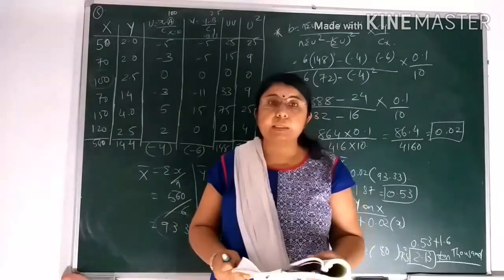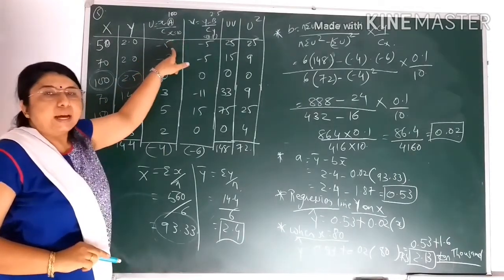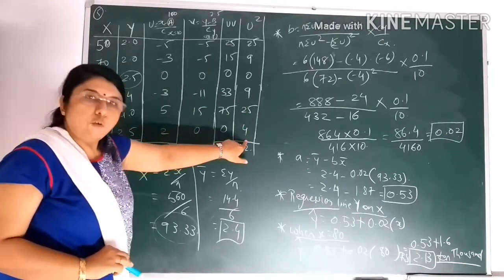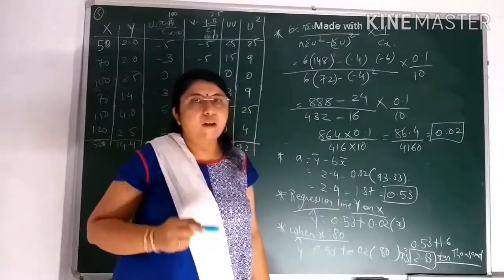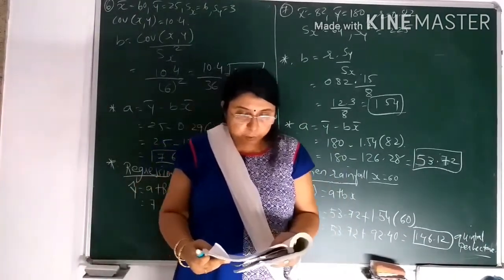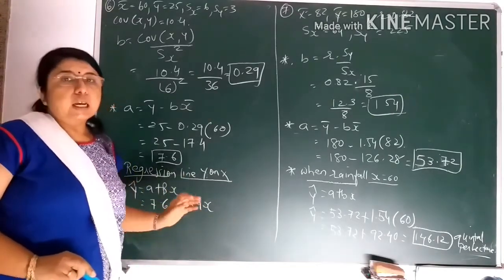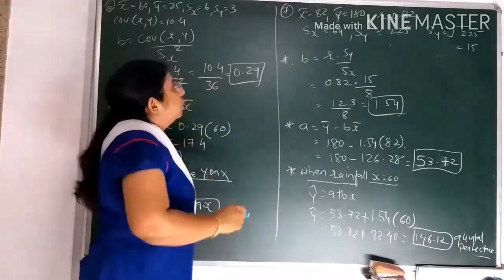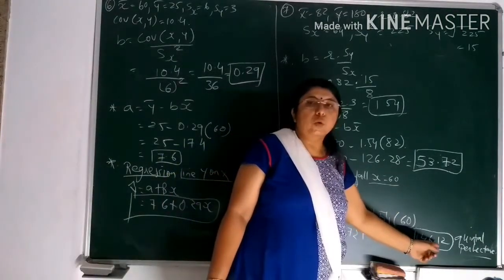Chapter 3 Linear Regression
Exercise  3.2, Q.5, 6 & 7, Statistics, 12th  com, GSEB